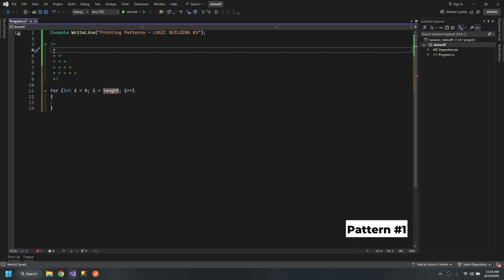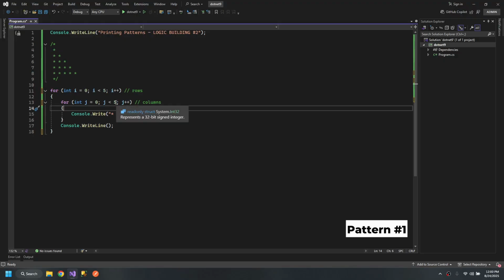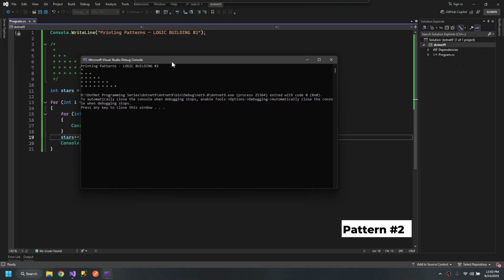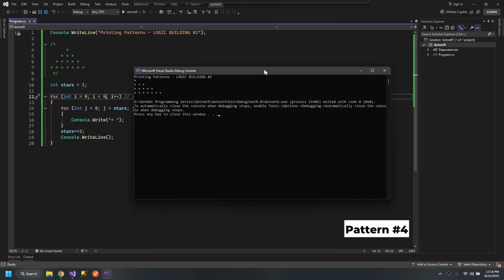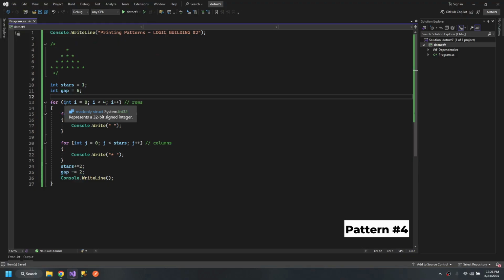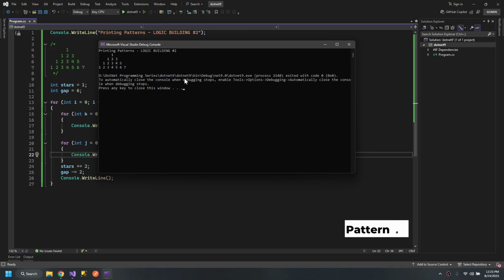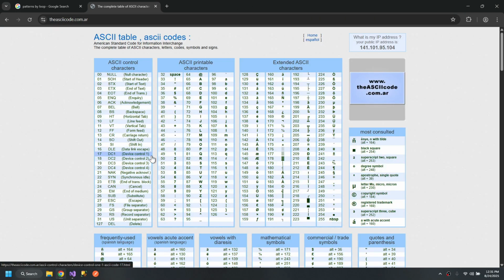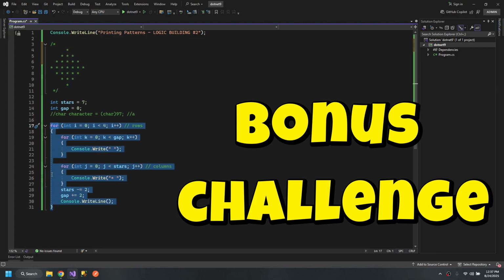Logic Building #2 | Loop Pattern Printing | .NET C# Series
This tutorial is designed for programming beginners who want to build strong logic by learning how to print patterns in C#.
You will learn how to use loops and nested loops step by step to create different text-based patterns. Mastering these small exercises will help you develop problem-solving skills and strengthen your foundation in programming.

🔹 What You’ll Learn:

How to use loops and nested loops in C#
Pattern printing exercises to sharpen logic
How to think logically while writing code
Developing strong programming logic building skills
Hands-on coding in C# .NET Console Applications

🖥 Software Used in This Tutorial:
- .NET 9.0 Console Application

This video is part of the C# Tutorial Series aimed at beginners who want to understand coding, develop logic, and practice problem-solving with real examples.